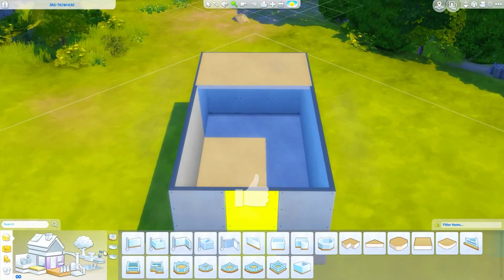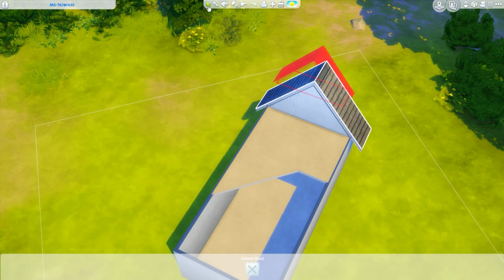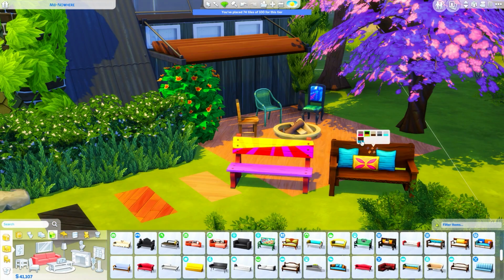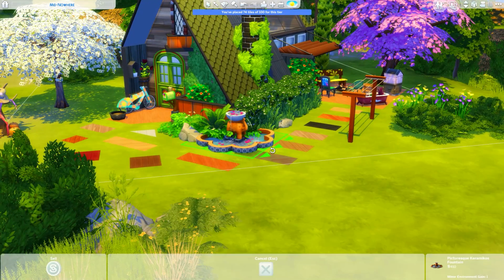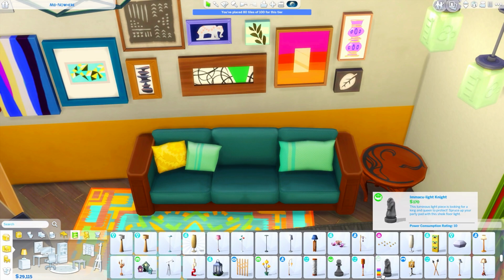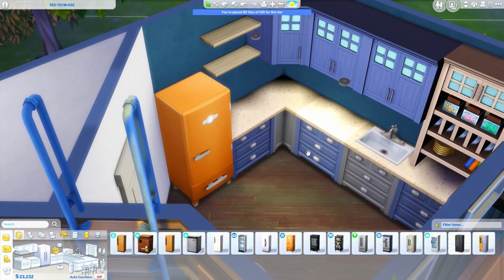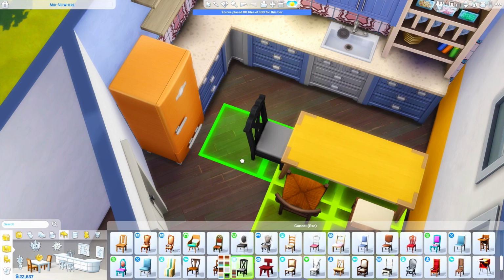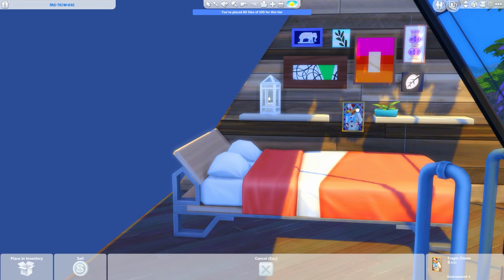COLORFUL ECLECTIC TINY HOUSE // Sims 4 Speed Build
This lofted tiny house is both colorful and eclectic! Perfect for 1-2 sims who enjoy the privacy of the Windenburg Island!
You can find this build on the Sims 4 Gallery by searching my Origin ID “Gryphi”, the hashtag “MsGryphi” or by clicking

Mid Nowhere
1 Bedroom
§ 34,854
COME SAY HI THERE!